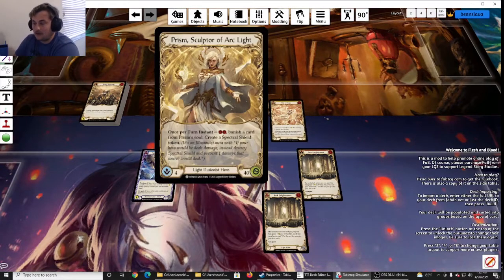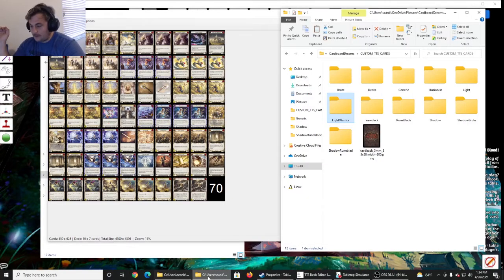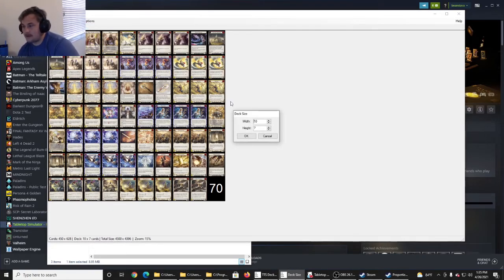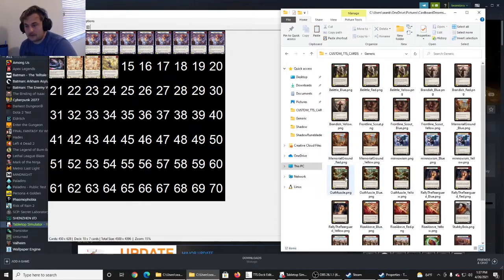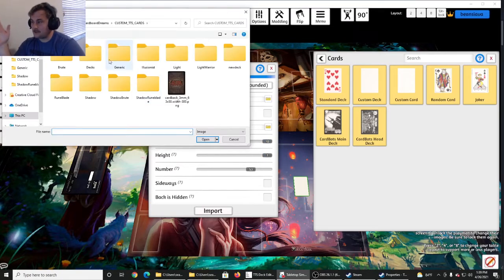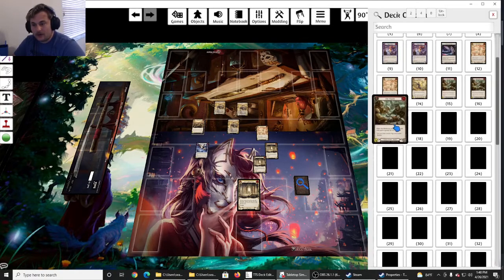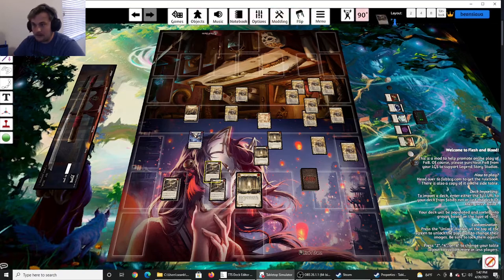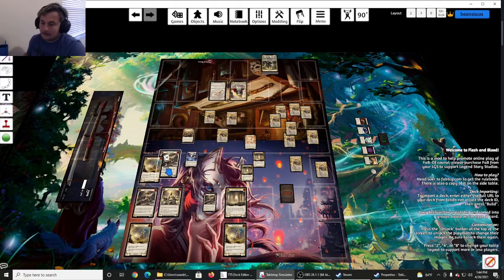Play Monarch Cards Early using Table Top Simulator -Flesh and Blood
Here, I teach you how to get Monarch cards into Table Top simulator so you can start deck testing and learning the cards in a play setting.

Here is a link to the zip file in google drive